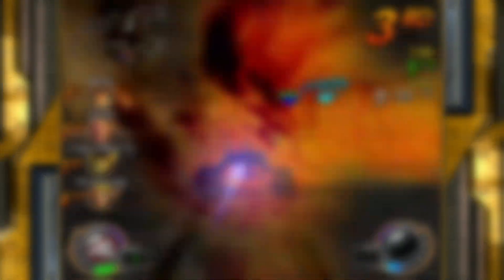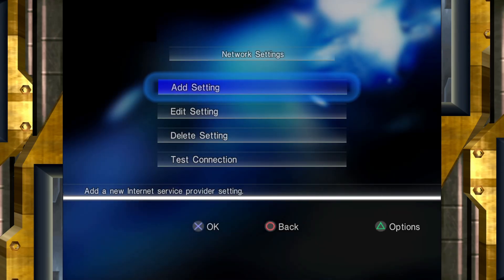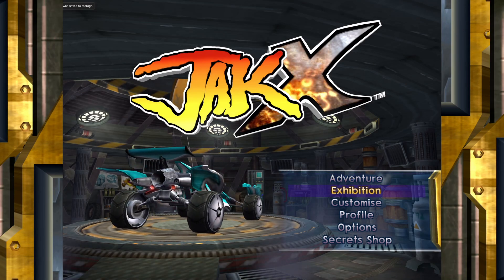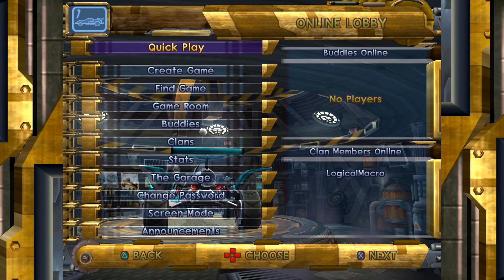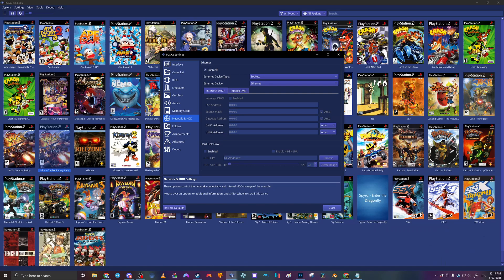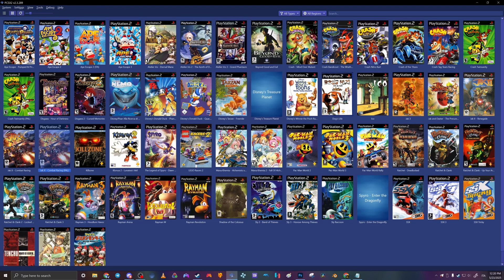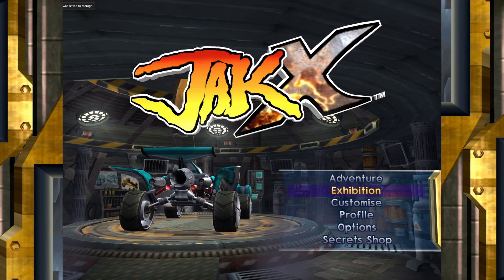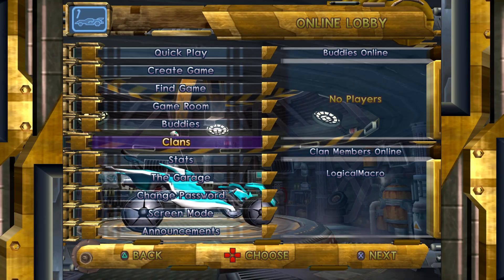How to play PS2 games online in 2025! - Real Hardware and Emulator Tutorial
Use these timestamps to skip to the tutorial on the system you're going to use:
Preface: 0:00
Real Hardware (PS2/PS3): 1:00
Emulator (method 1): 4:37
Emulator (method 2): 8:22